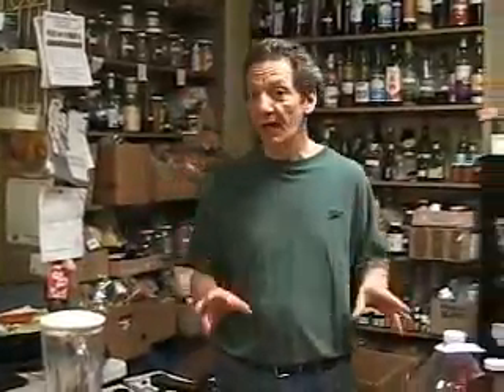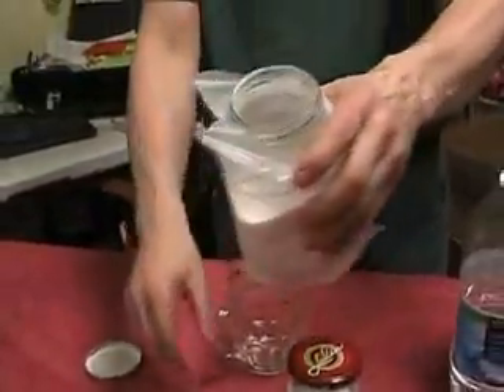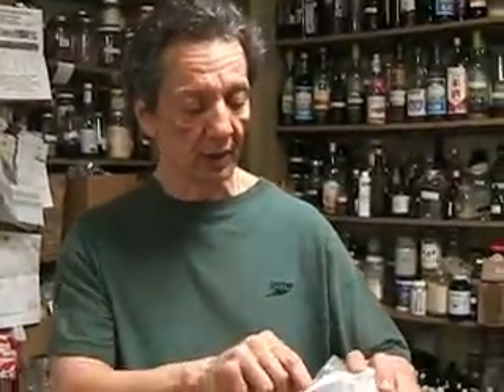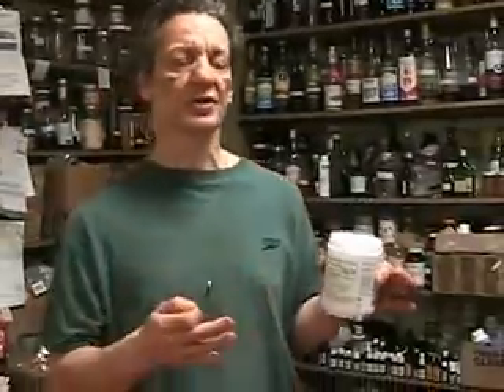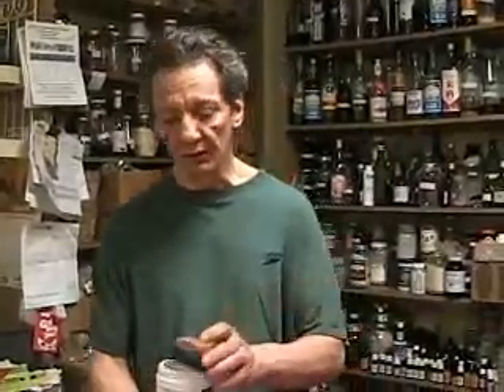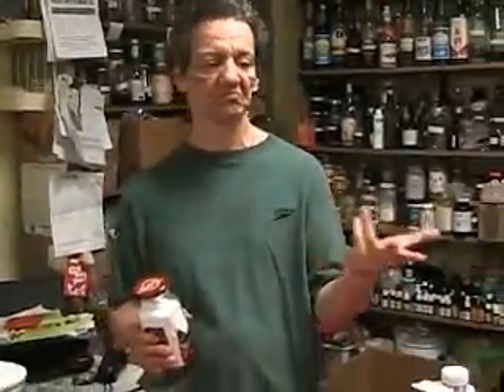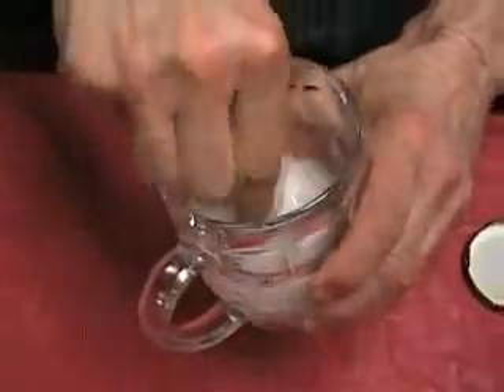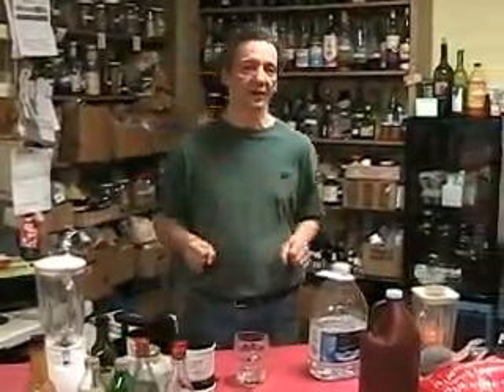Make Your Own Chelator (Part 1 of 2)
Herbalist shows you how to make a chelator to pull metals and other things from your system